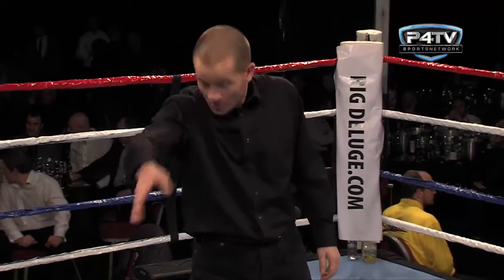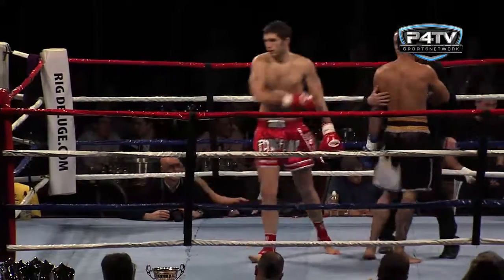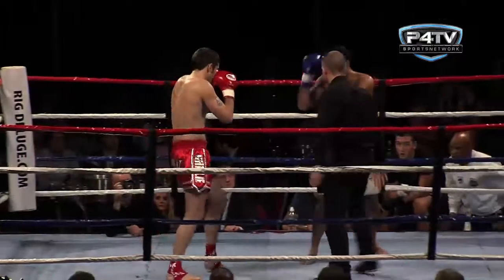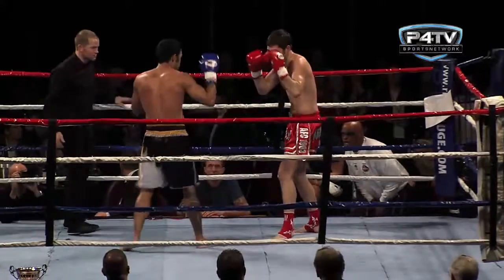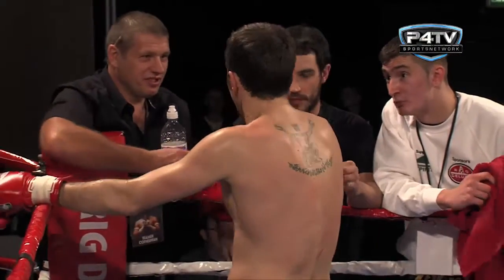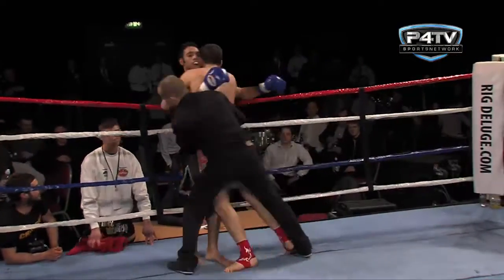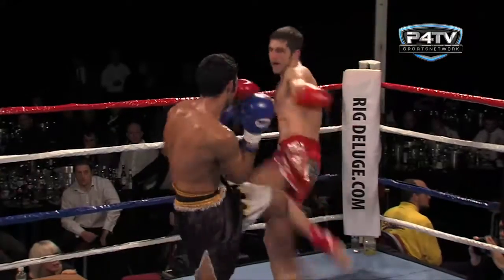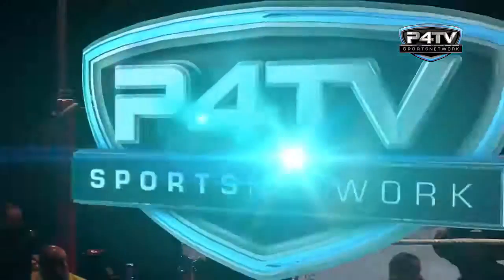Scottish Muaythai Keith Middleton v Nicky Lopez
Commando Spirit Scottish Muaythai Keith Middleton (Aberdeen MT) v Nicky Lopez (KB Brummen) 72.5kgs B Class